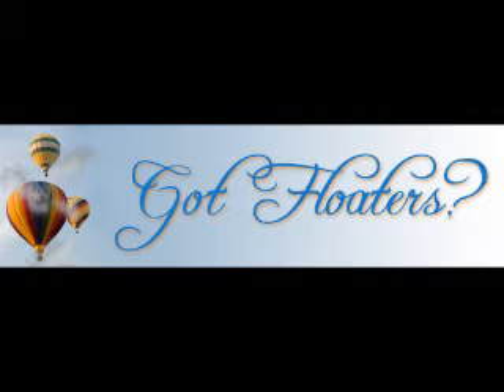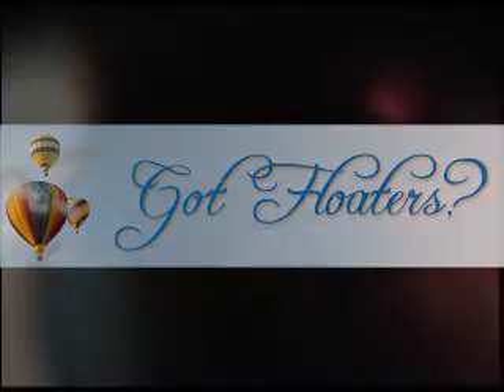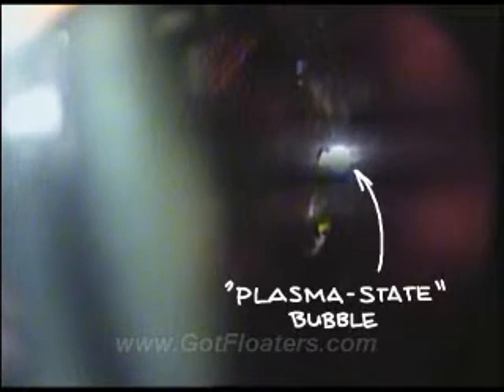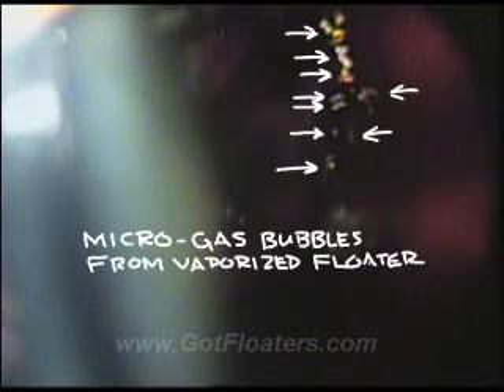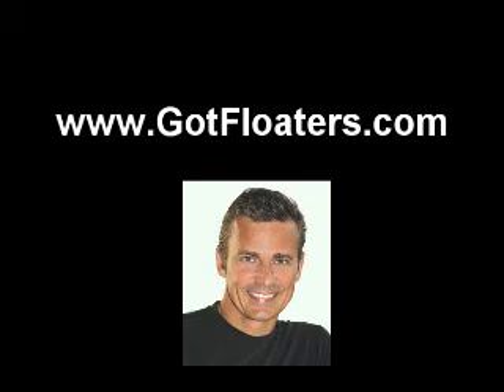Laser Obliterates Vitreous Floater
I specialize in laser treatment of VITREOUS FLOATERS. This short video highlights some of the features of vaporizing vitreous floaters and PVD's in the eye. YAG Laser Photodisruption Vitreolysis is performed by just a handful of eye surgeons. Dr. James Johnson in Southern California is the only dedicating his practice to this little-known procedure. It is painless and well tolerated. People come to Dr. Johnson from as far as Asia and Europe for his expertise and care. for the most comprehensive website about vitreous floaters.